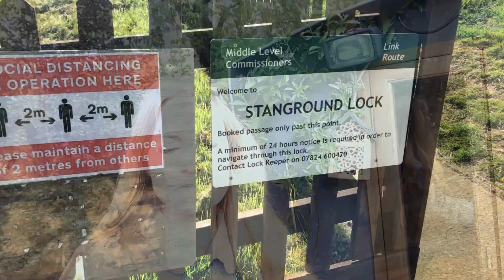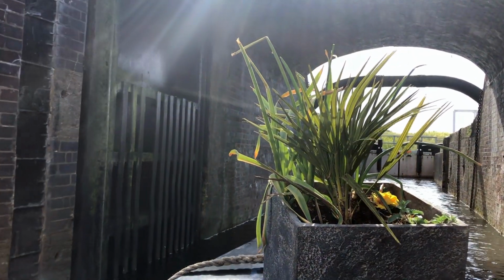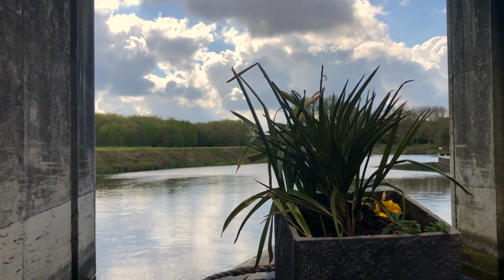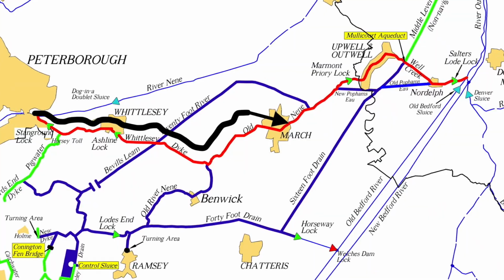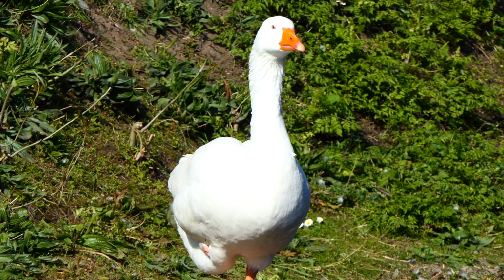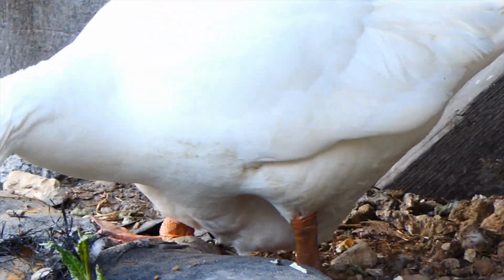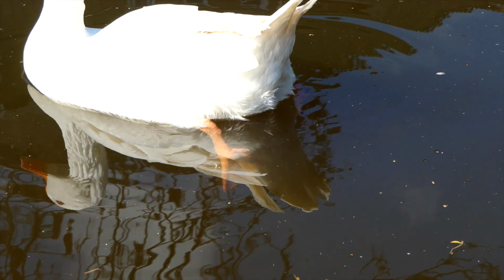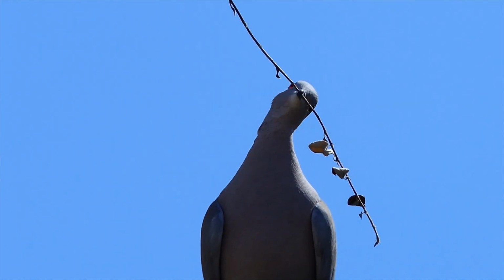#55 Cruising the Middle Levels| Marvellous March| Rats Vs Geese!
Our fantastic Fen Journey begins as we enter the Middle Levels! I explain how to go through Stanground Lock and take you on a narrowboat cruise to March, a beautiful town which provides the backdrop for a war between the Embden Geese and the Rats. Sit back and relax to a mindful cruise to Upwell and listen to a little limerick as I write my nature journal for the week. Take care x